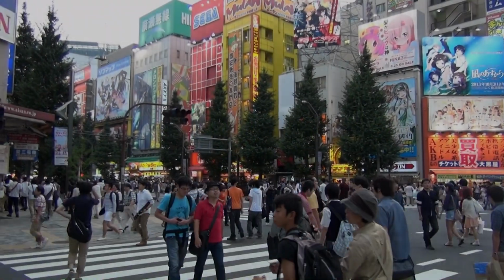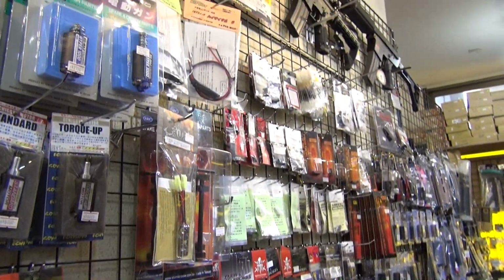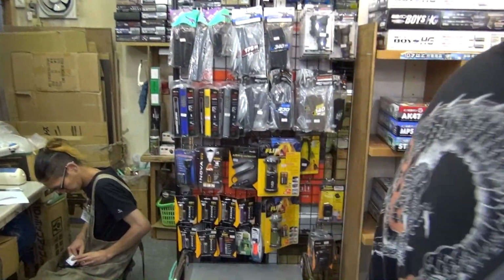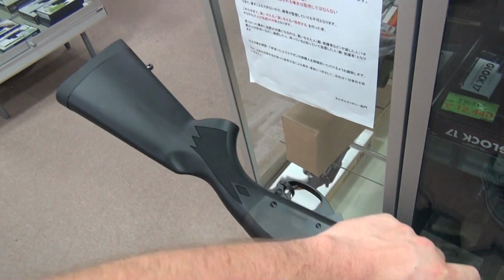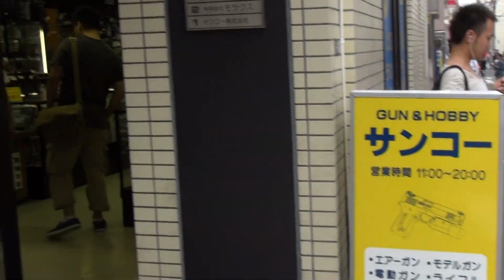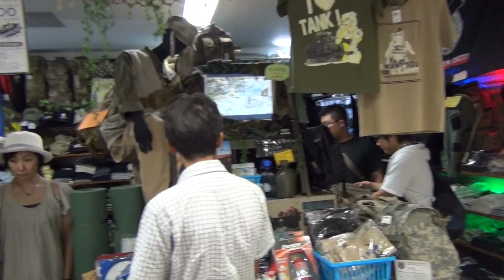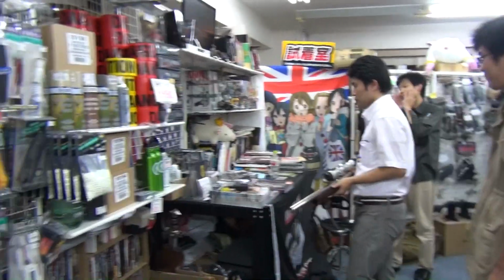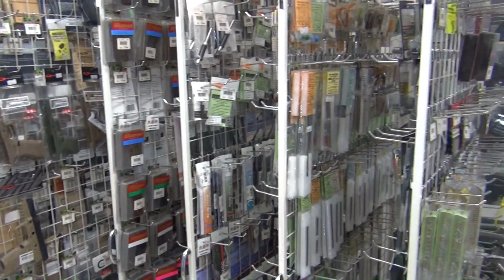Airsoft in Japan Part 2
In the final part of our Japan review, Furey takes you for a tour of the famous Akihabara airsoft shops.